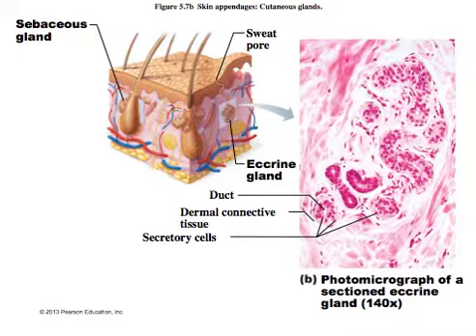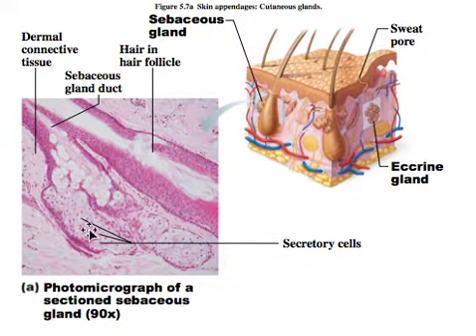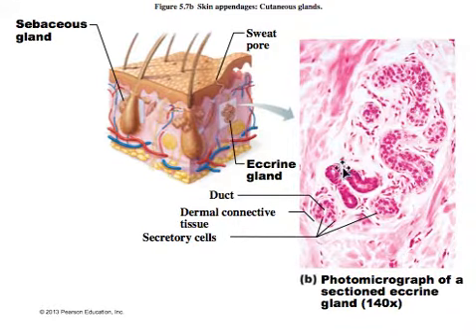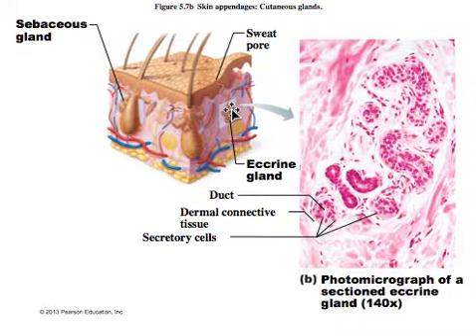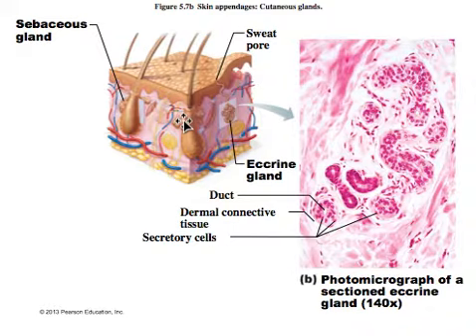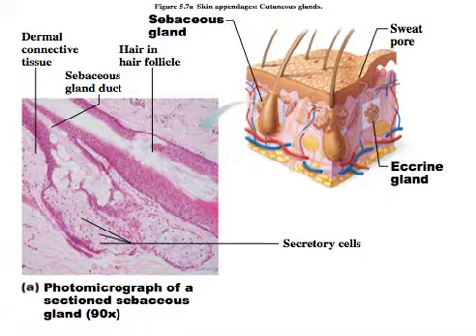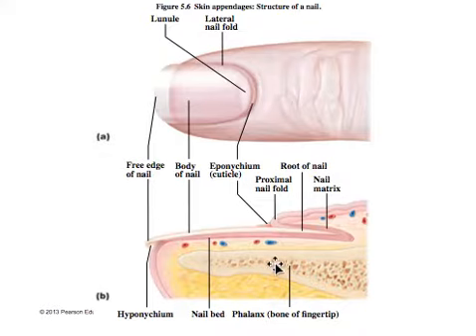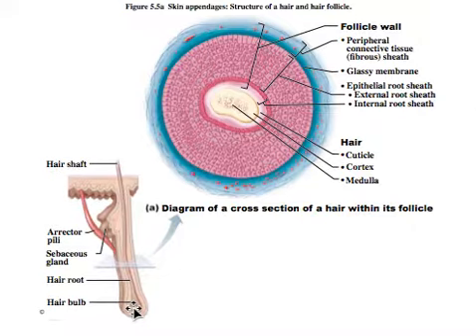Marieb Appendages of the skin